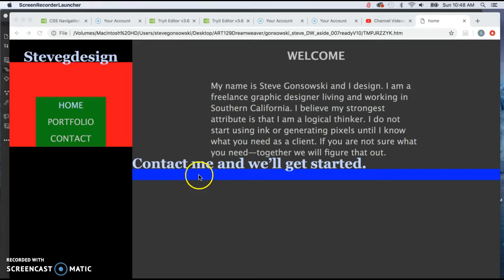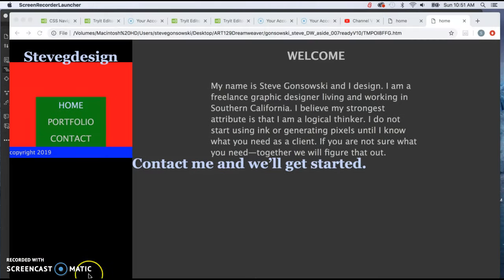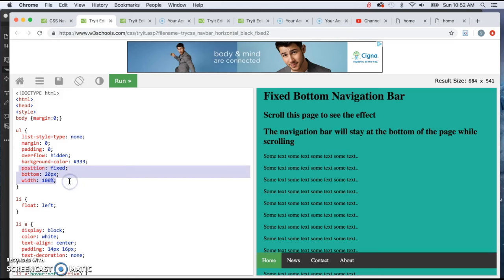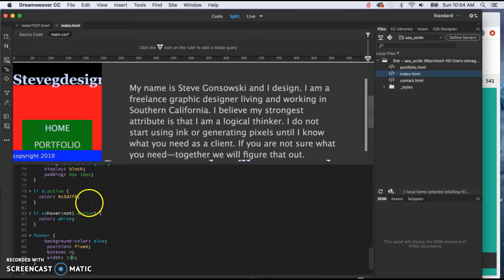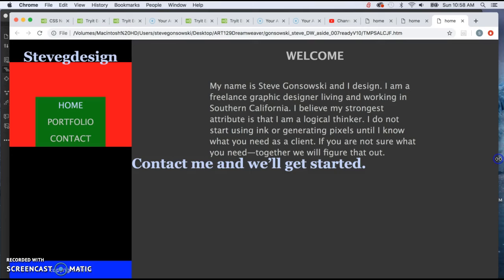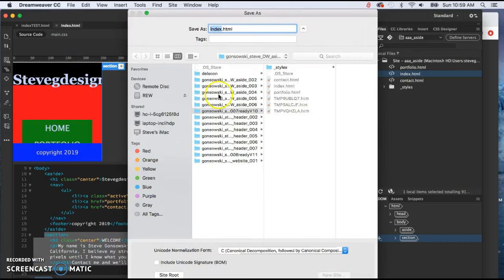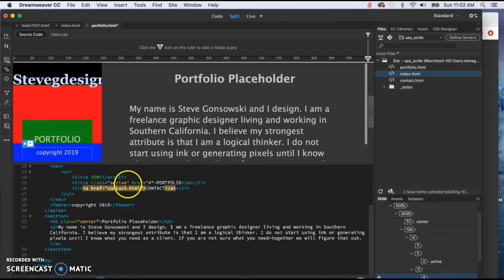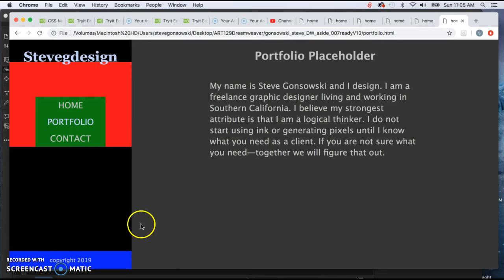Dreamweaver site #10 (Layout for Vert Nav B)